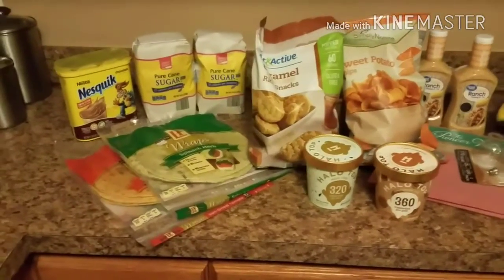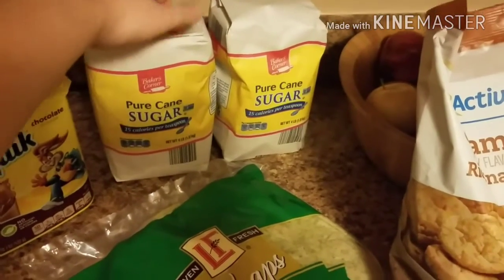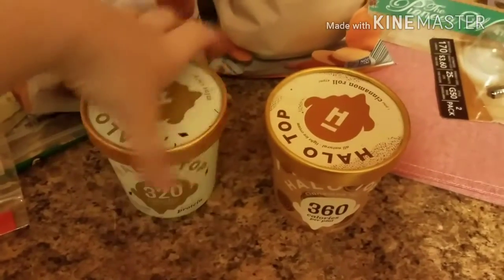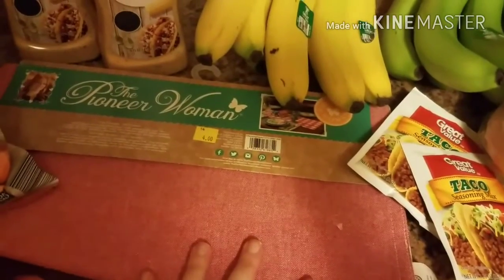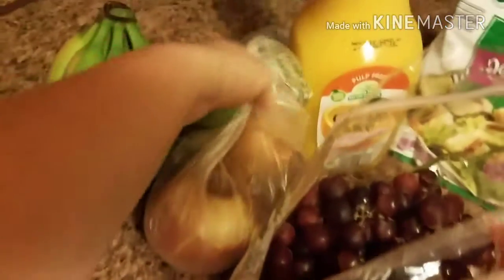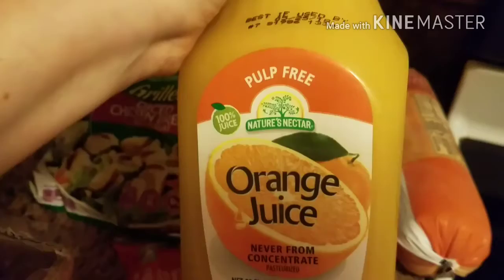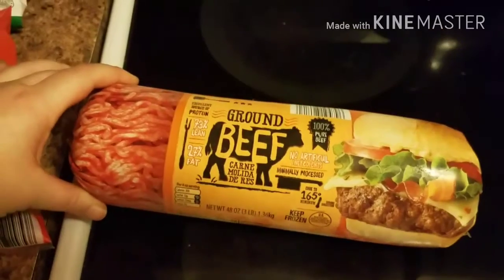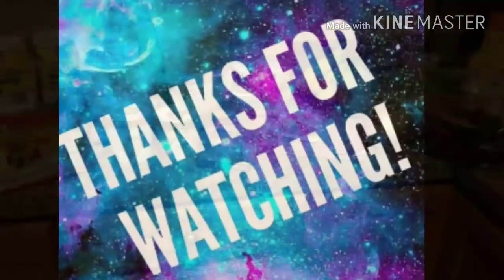ALDI GROCERY HAUL! March 21st 2018